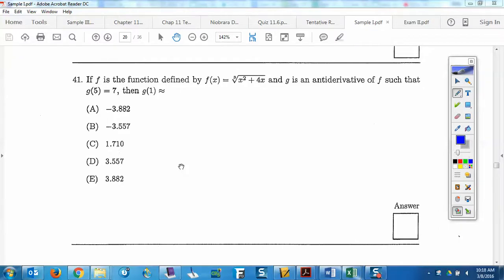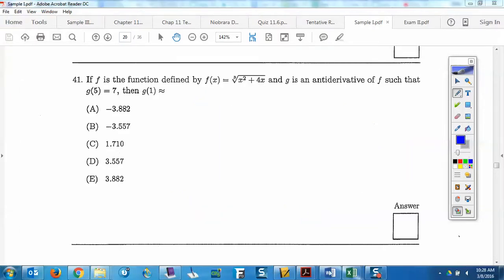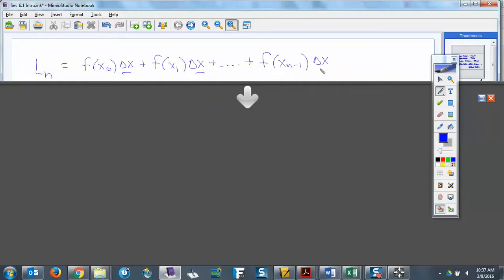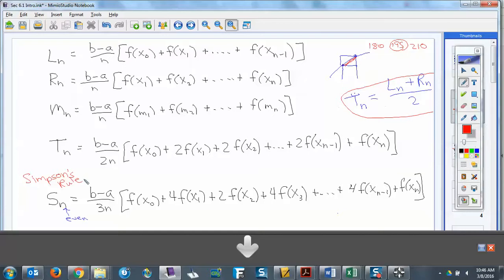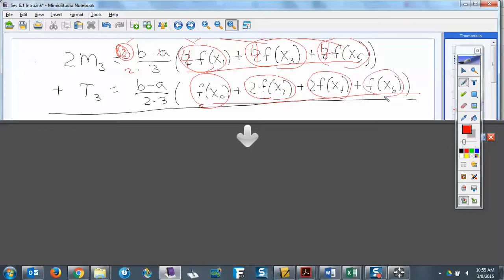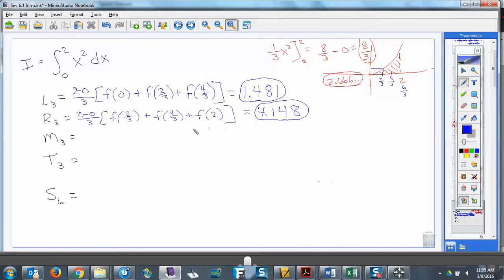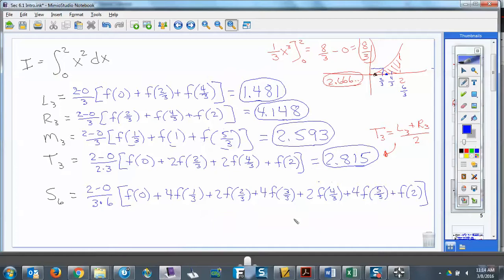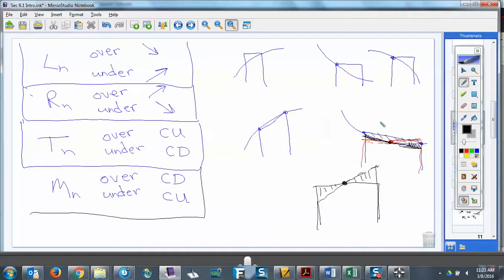Mar. 8 Class Video